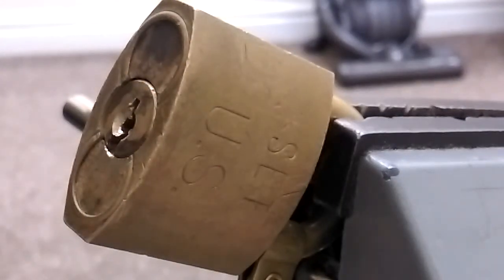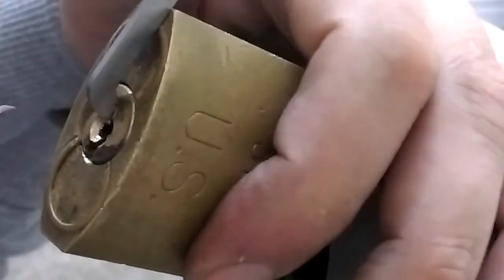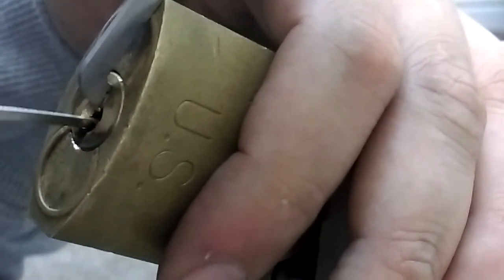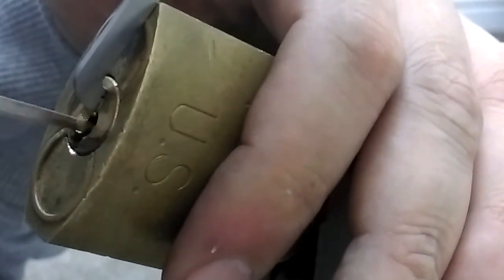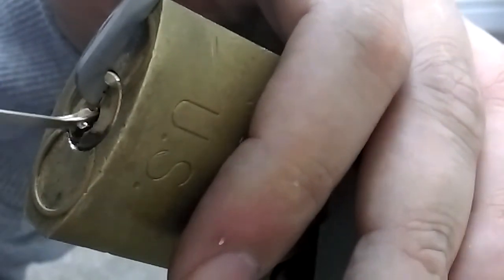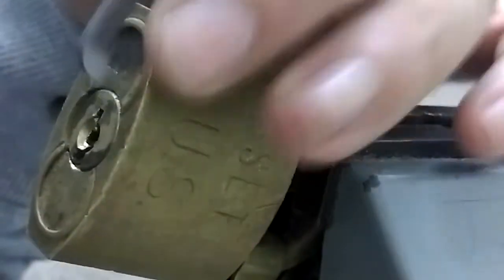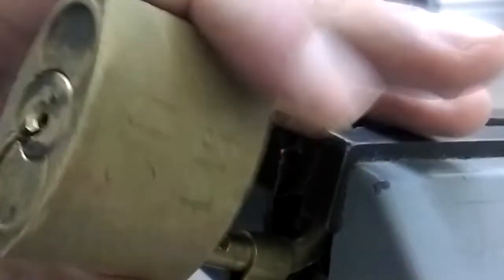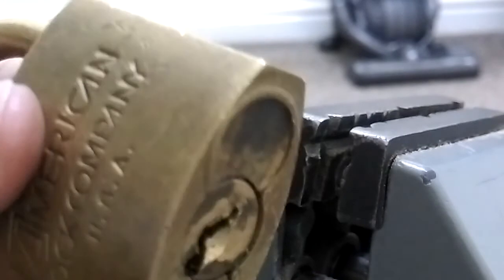J.J.80 s.p.p. American brass padlock from naughty b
This lock was sat in my naughty box for a long time very unpredictable